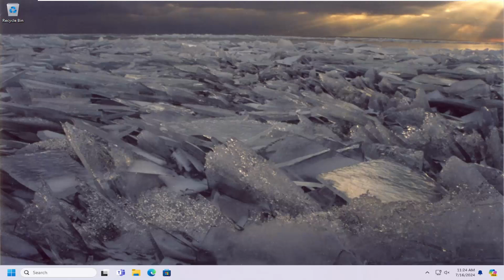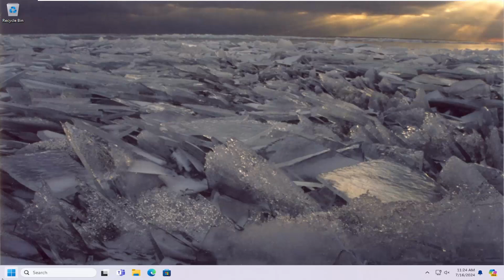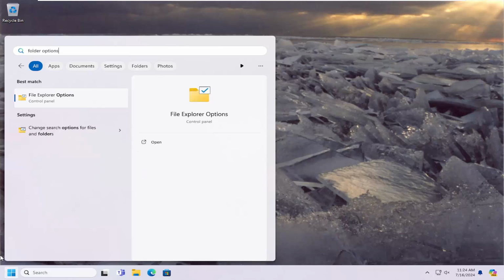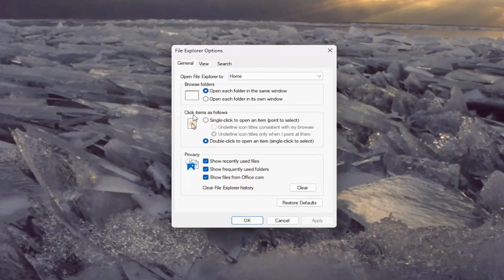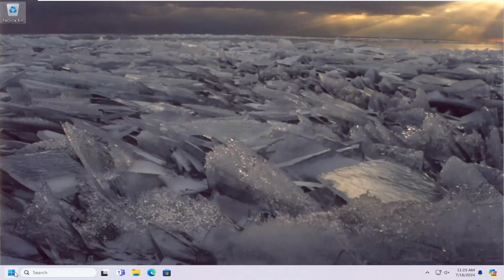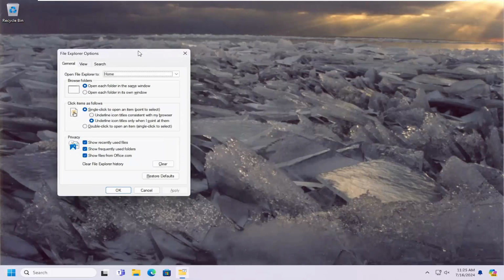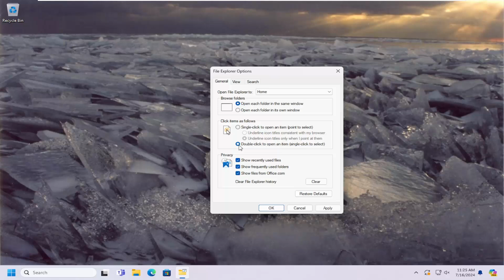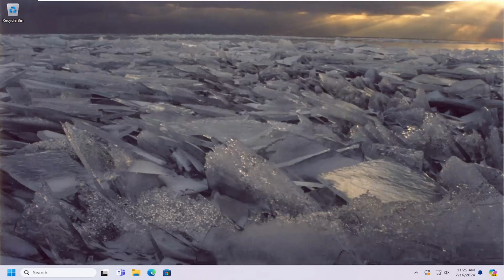Set Single Click in Windows 10/11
If you want to open items with a single click instead of double-click on a Windows 11/10 PC, here is how you can do that. You can use File Explorer Options or Registry Editor and Command line combination to set Windows 11/10 to open files with a single click.

Double-clicking is the standard method of opening a desktop icon in Windows. It’s meant to prevent “accidental opens.” However, some people might want to access files and apps with a single click instead. If you’re among them, here’s how you can change this setting.

Issues addressed in this tutorial:
set single click in windows
how to set single click in windows 11
how to set single click in windows 10
how to set mouse to single click in windows 10
how to set up one click on windows 10

I have an Active Directory domain where some users open files and folders with just single-click instead of double-click.